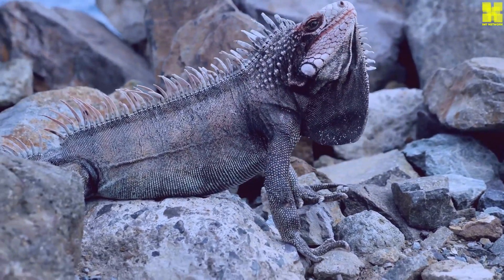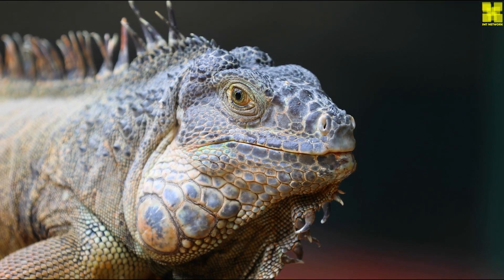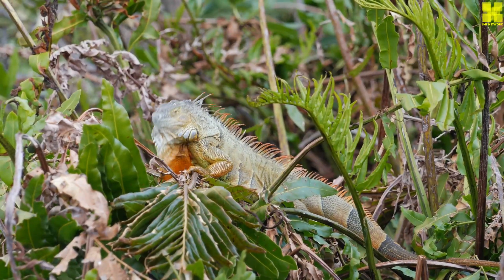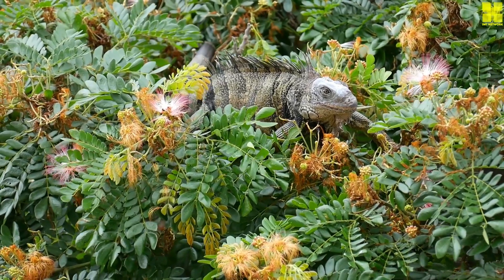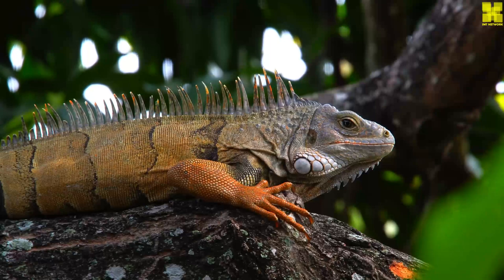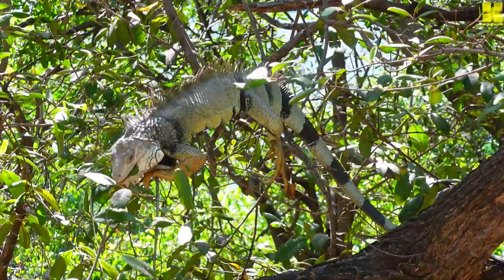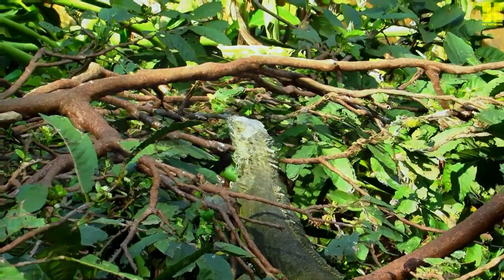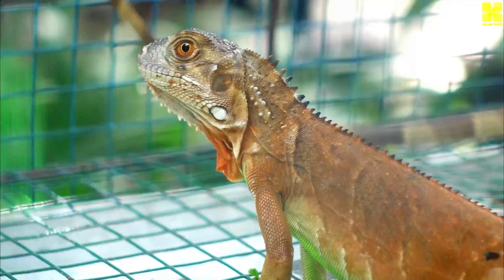Iguanas: The Dinosaur Descendants That Conquered the World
Iguanas are large, herbivorous lizards native to tropical and subtropical regions of Central and South America, the Caribbean, and some Pacific islands. They are known for their spiky scales, long tails, and keen eyesight. Iguanas are popular pets, but they can also be a nuisance in some areas where they are not native.